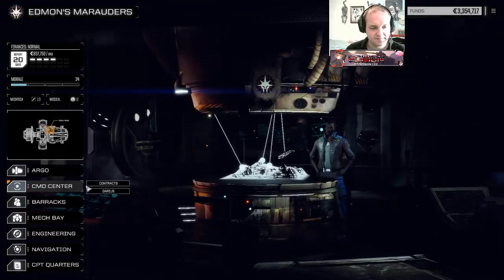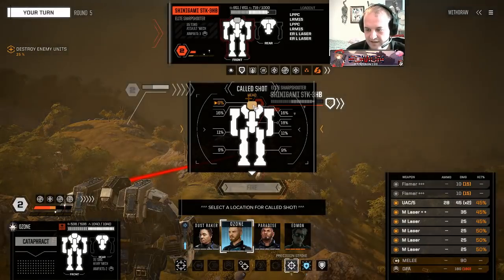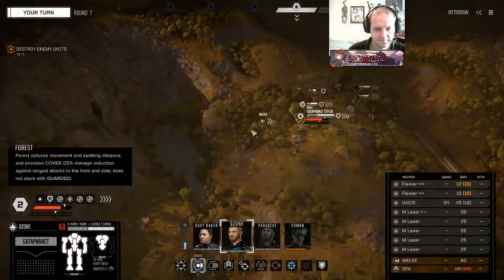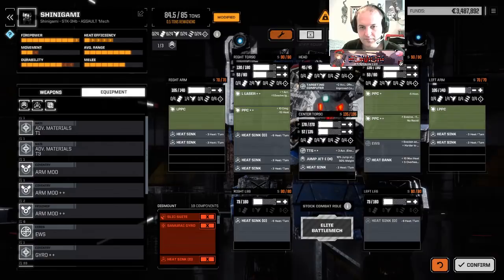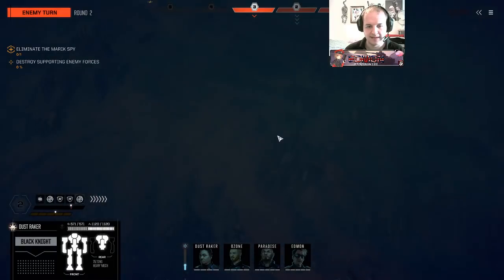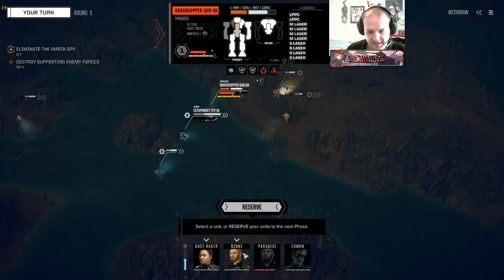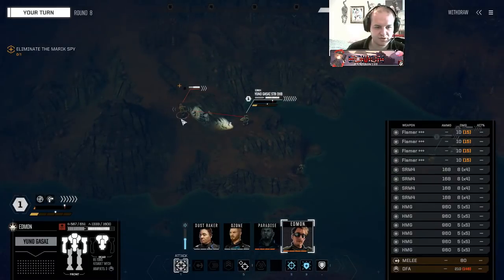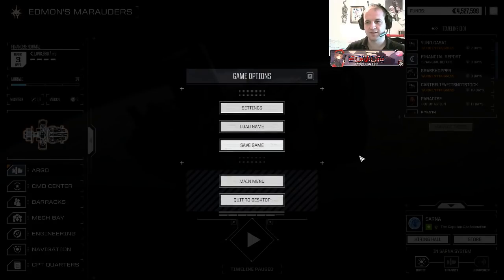BattleTech Playthrough: "RogueTech" Campaign - Episode 34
I need more stuff and I will do anything to get it. Go go go!